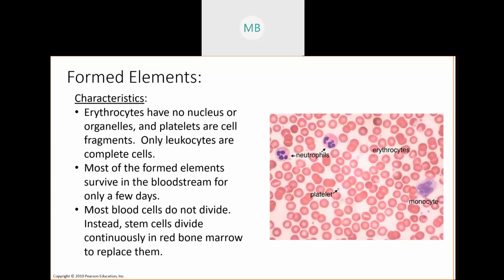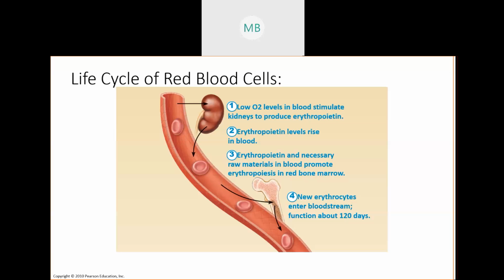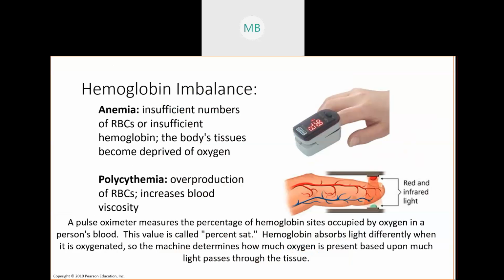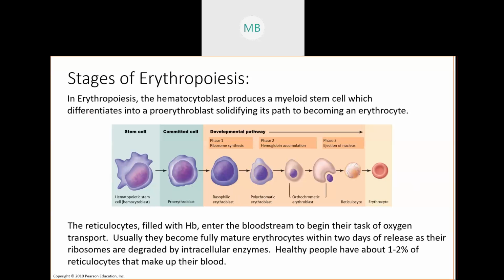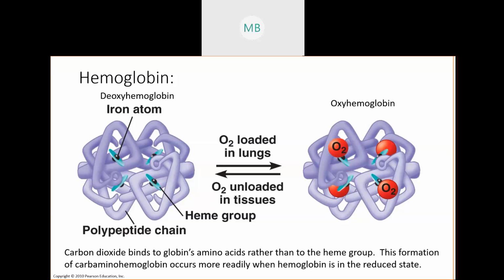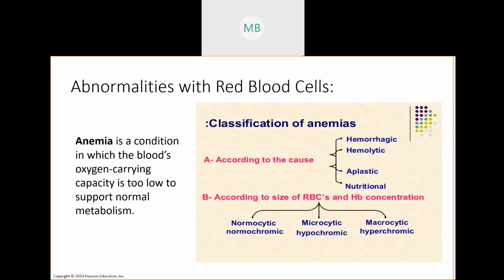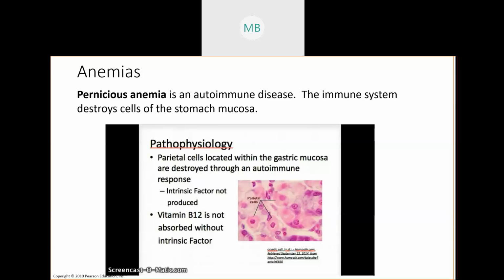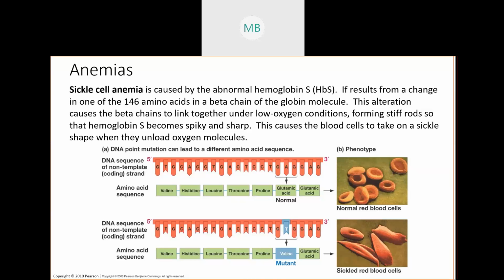Blood Objectives 4, 5, and 6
All blood objectives for eyrthrocytes, your red blood cells!  From their life cycle, to job, to disorders, everything you need to know about the RBCs!